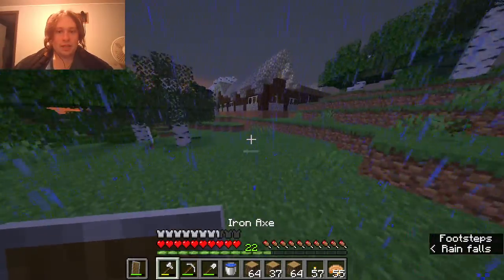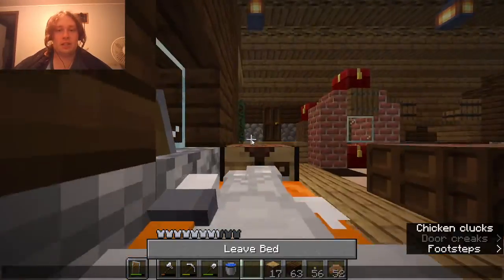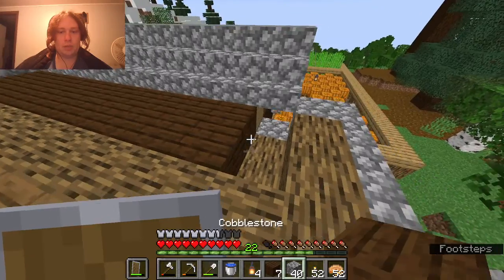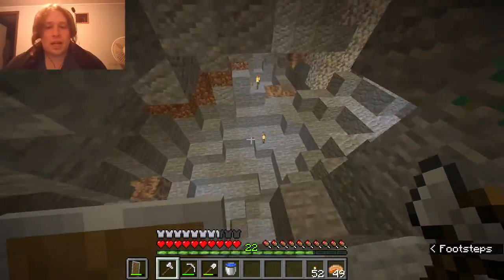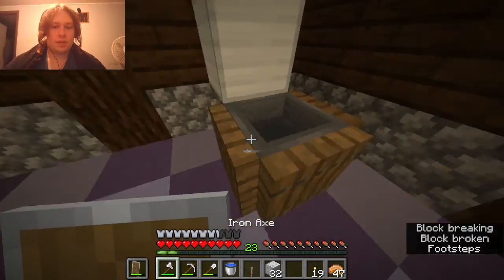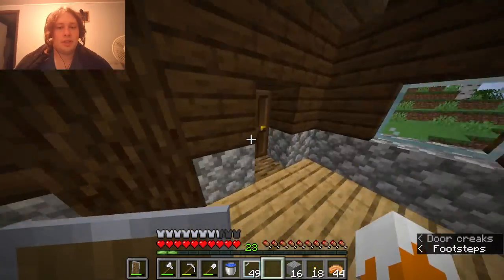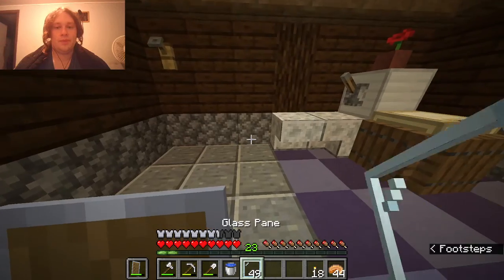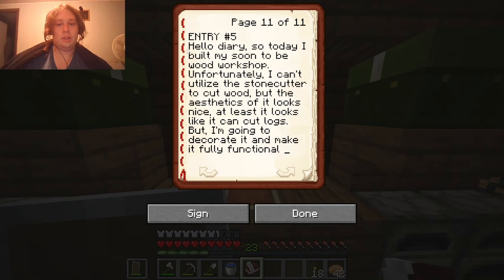Minecraft ROTC Edition Episode 8 - Stonecutters Really Need To Cut Wood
Alright, so in today's episode of Minecraft ROTC Edition, we continue renovating our house by building the wood shop area. We also focus on finally finishing off the bathroom and we got a sweet toilet system to be able to dispose of items, but still have the ability to fish them out if we need them at some point in the future. We also continue exploring the Dripstone Caverns a little bit more near where that giant dark pit is located and found a pretty sick ginormous Deepslate Caverns, which is where we got the redstone to make our toilet functional. So I hope you enjoy today's episode of Minecraft ROTC Edition.